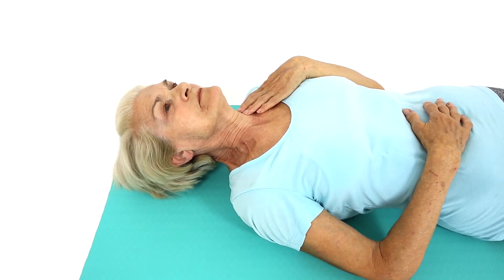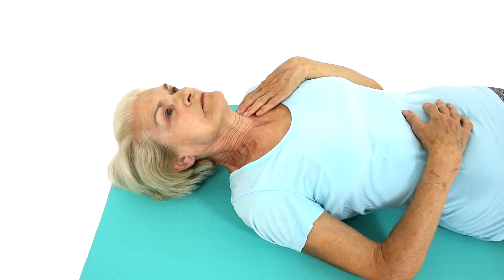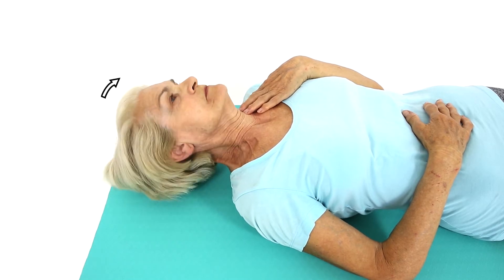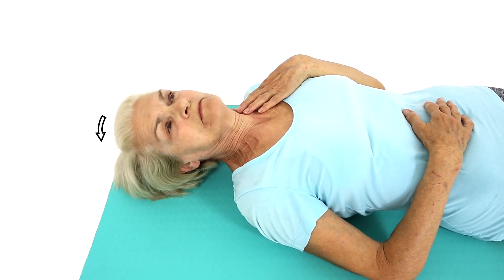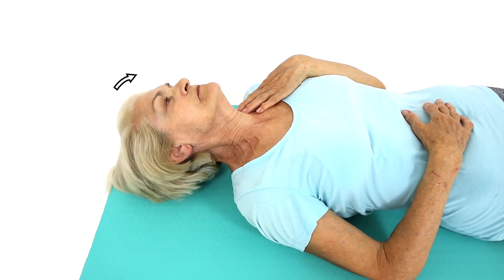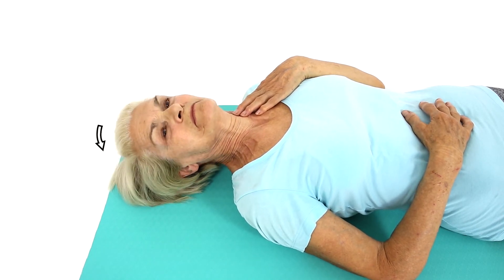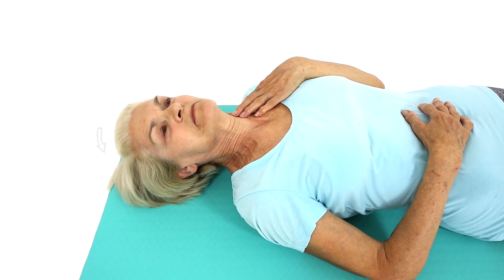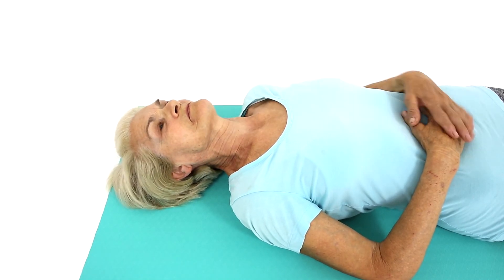Senior: Anterior Neck Stabilisation Lying Head Lift And Rotation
Lie flat on your back, and feel your front neck muscles by placing your fingers just under your jaw, and use these muscles to gently tuck your chin. Lift your head just 1cm from the floor. Gently rotate your neck just 2-3 cm each side, slowly. Breathe normally.